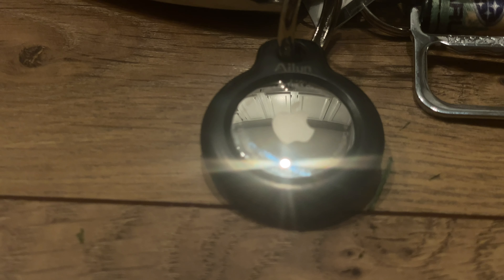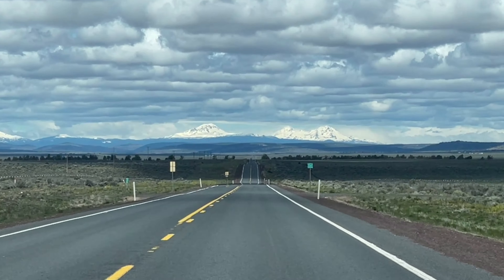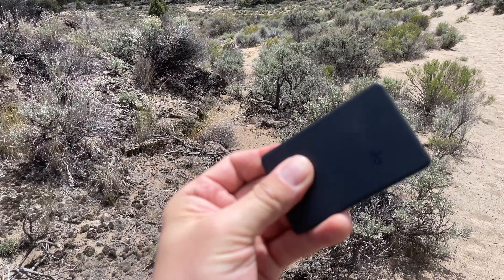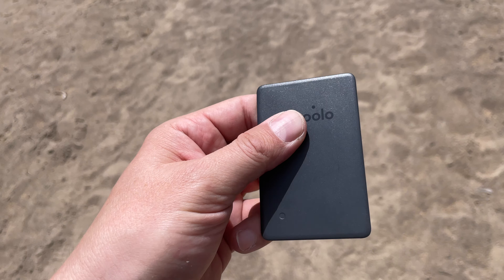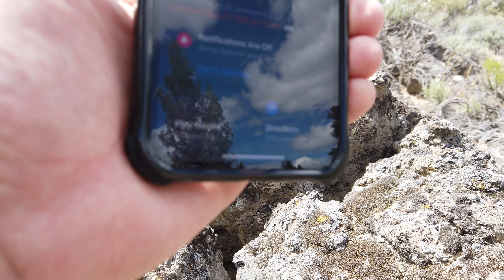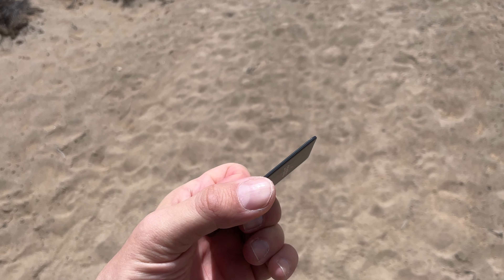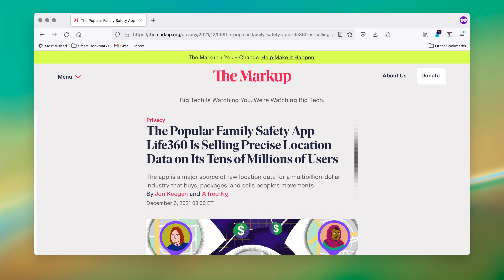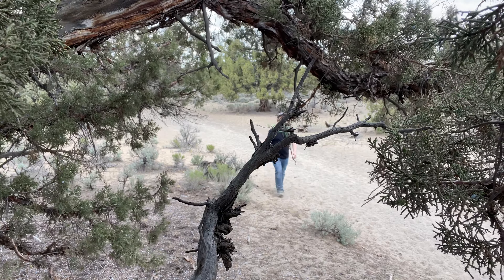Chipolo Card Spot Review - I want my money back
Chipolo CARD Spot is an Apple Find My compatible slim wallet finder, roughly the size of two credit cards, much thinner than the Apple AirTag. It looked great and got great reviews from a few publications. I decided to put it to the test and ended up getting burned as Tile or AirTag this is not.

I decided to have a bit more fun with the review as I wasn't having much fun with the Chipolo Card Spot. It's garbage, as in literal eWaste.

I can't recommend anyone buy this product between my coworker batting 0 - 2 and me 0 - 1. If it were just me, I'd assume I got a lemon but the product itself seems flawed.